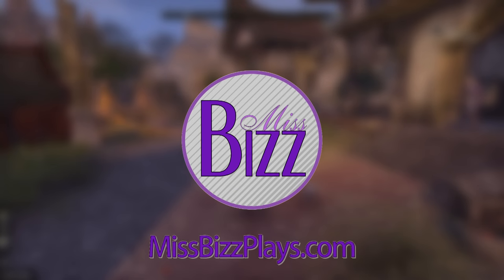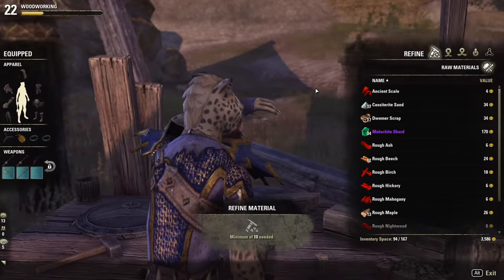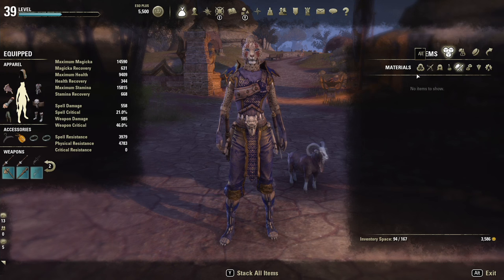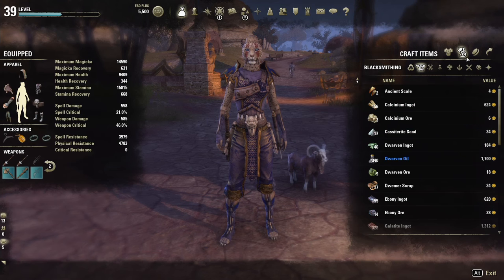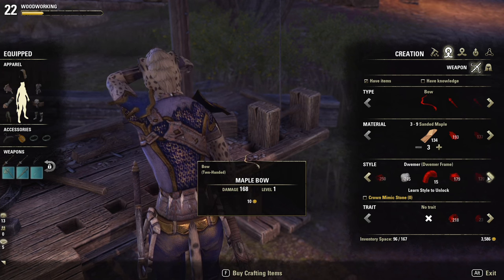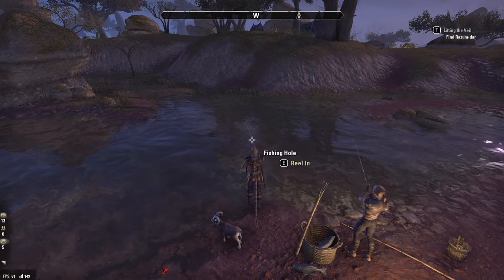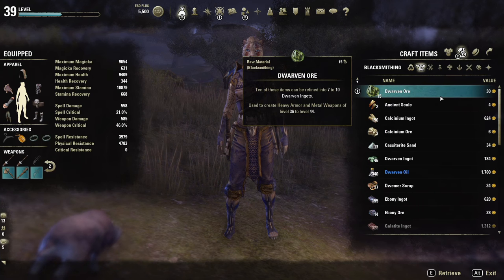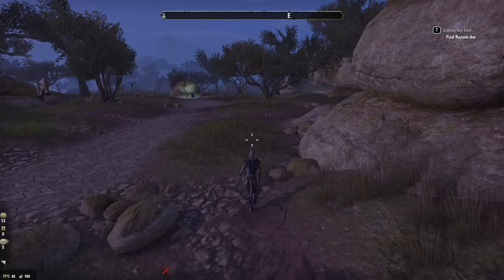ESO Crafting Bags - Elder Scrolls Online Crafting Bag Sub perk - ESO+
Today I explain what crafting bags in ESO are, and how they help ESO+ member. If you have a subscription to Elder Scrolls Online you will have access to a crafting bag! It's a wonderful convenience item that saves a ton of inventory space, which helps you keep playing instead of dealing with inventory!

Crafting bags are only available with an ESO Subscription, they are not able to be purchased with Crowns. They are an extra type of inventory similar to your bank, but they only hold crafting materials. Crafting bags are account wide, meaning all your characters can access everything in them at any  time.

ESO Story - The Elder Scrolls Online: Tamriel Unlimited is set roughly 1,000 years before the events in The Elder Scrolls V: Skyrim and the coming of the Dragonborn, and just before the rise of Tiber Septim, the first Emperor of Tamriel. Three Alliances have emerged across the continent, each struggling for supremacy over the land. As these great powers battle one another for control of the Imperial City – and with it all of Tamriel – darker forces are moving to destroy the world.
Beginner's guide to The Elder Scrolls Online: Tamriel Unlimited (ESO or ESOTU). I cover the basics like crafting, how to get a mount, and what the different dungeon symbols means!